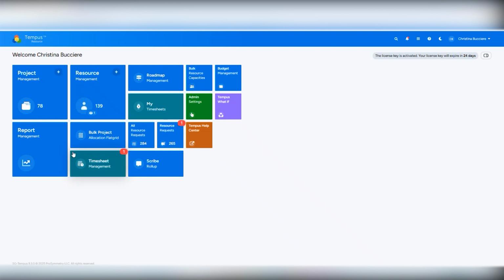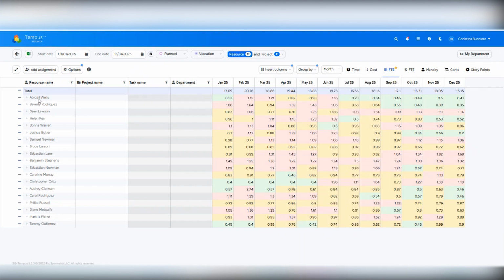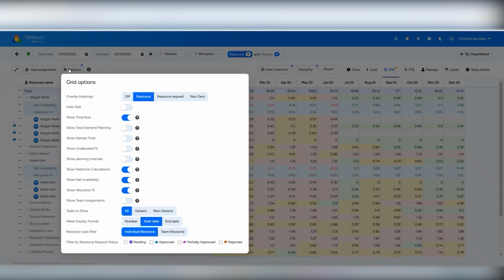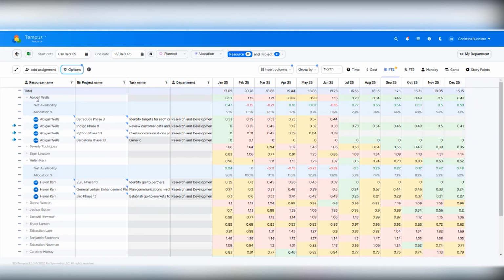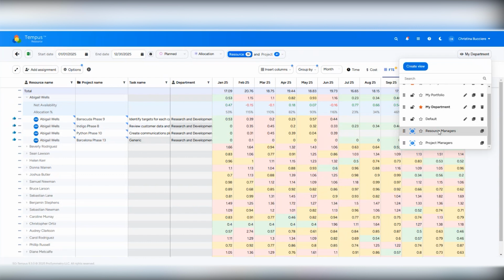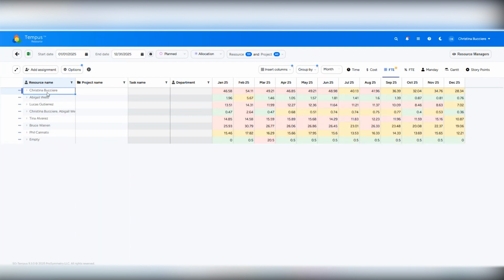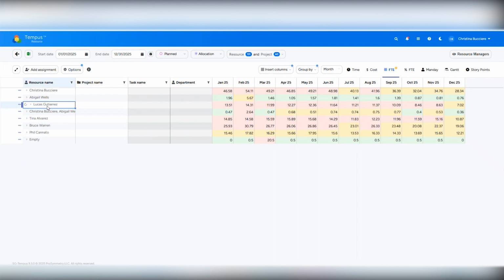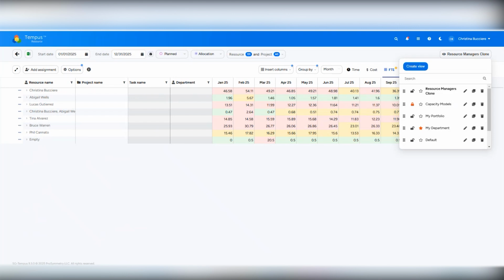Use Case: Full Portfolio Allocation Visibility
Understanding how your team is allocated is critical for effective resource management. In this video, Christina Bucciere, Implementation Consultant at ProSymmetry, walks through how flatgrid views can be configured to give resource managers a holistic view of their teams, including allocations by month, utilization percentages, and heat map indicators. See how these views help identify workload imbalances and enable quick allocation adjustments across multiple projects.